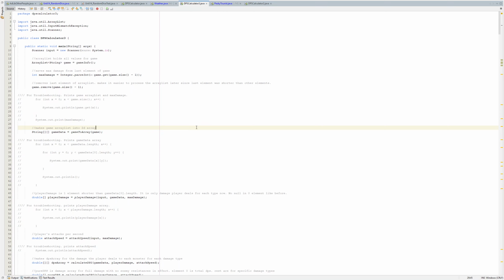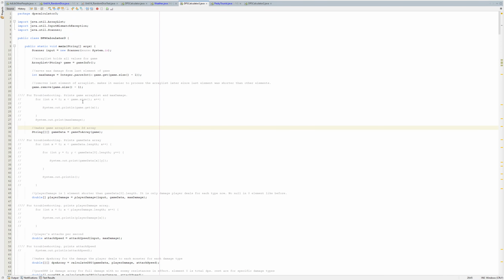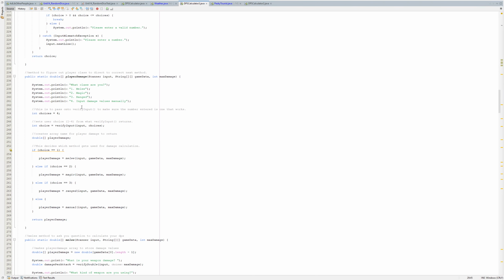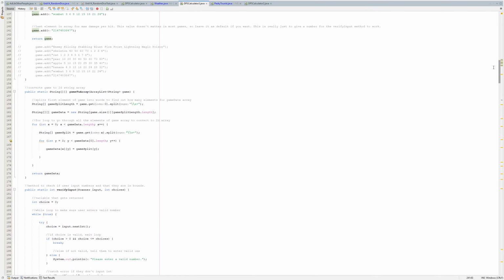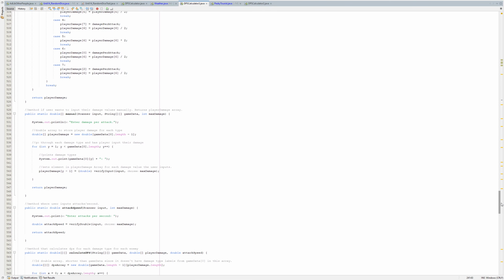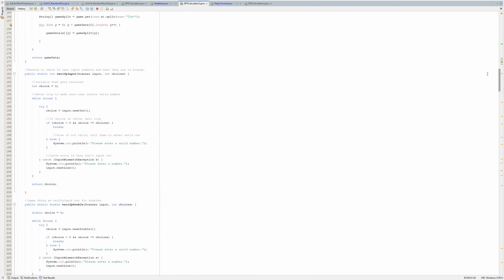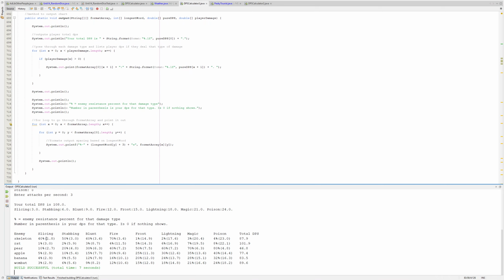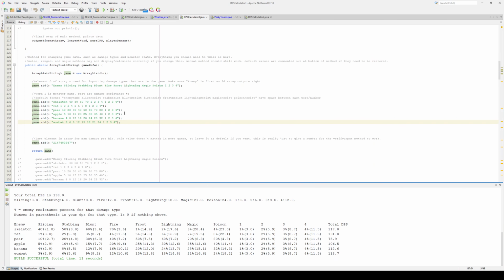Java program tour CIS 2085